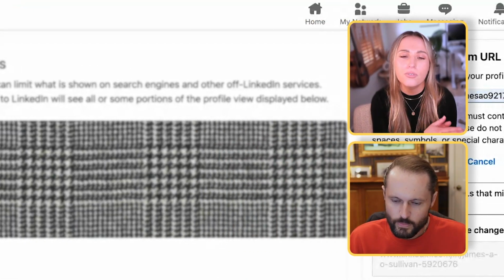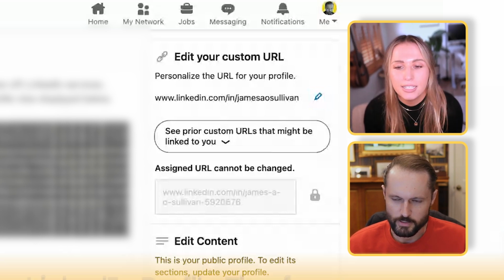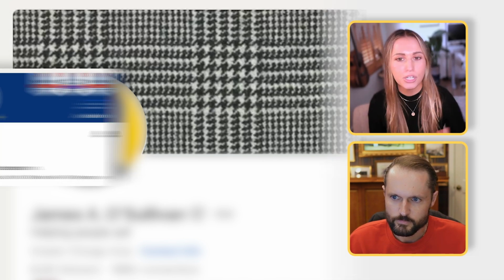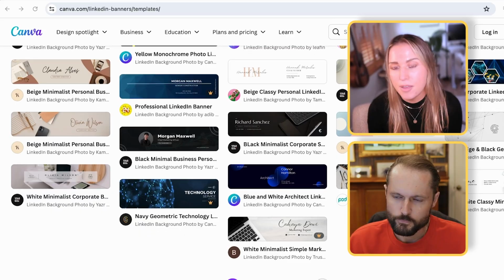LinkedIn Profile Tips For Social Selling SUCCESS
In this video, we’ll do a live teardown of a real LinkedIn profile. We'll cover every section you need to consider and provide tips you can implement to succeed in social selling.

Timestamps
00:00 - Intro
00:26 - URL Customization
01:24 - LinkedIn Banner Image
02:23 - LinkedIn Profile Photo
03:20 - The About Section
04:17 - Featured Section
05:05 - Activity Section

If you want to dive deeper into social selling strategies, visit Apollo Academy and watch our latest webinar. You can also download our LinkedIn audit checklist to make sure your profile is fully optimized for social selling success.